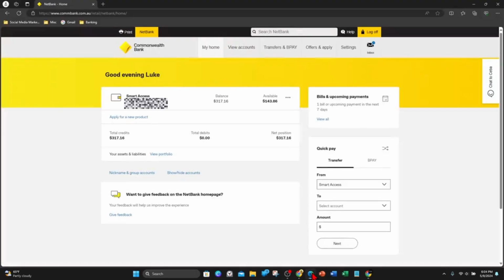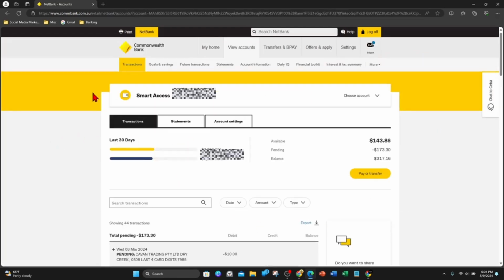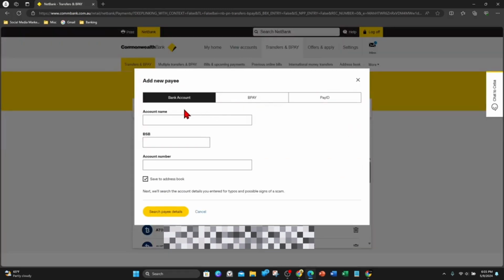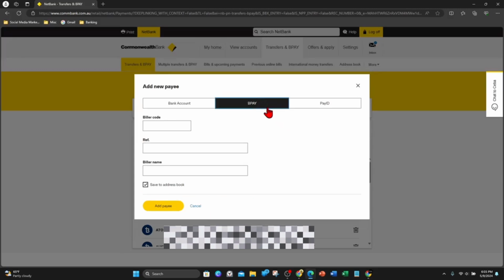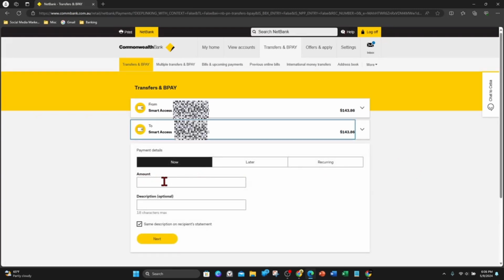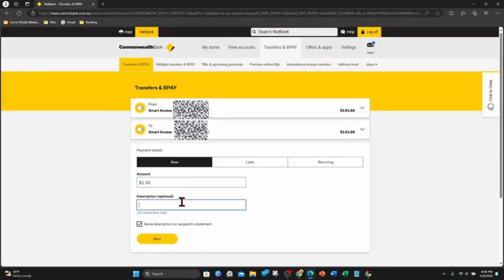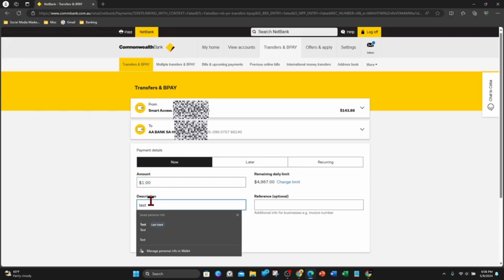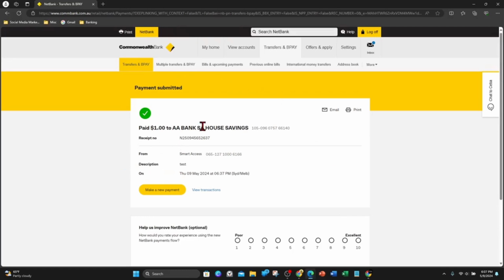How To Transfer Money Using Commonwealth Bank (PC Guide)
Learn how to transfer money using Commonwealth Bank with our easy PC guide. We'll walk you through the steps, from logging into your online banking account to completing a transfer. Watch now to manage your finances effortlessly with Commonwealth Bank's online banking!